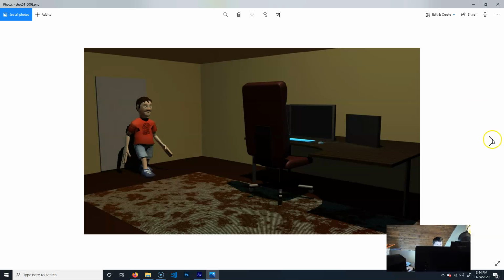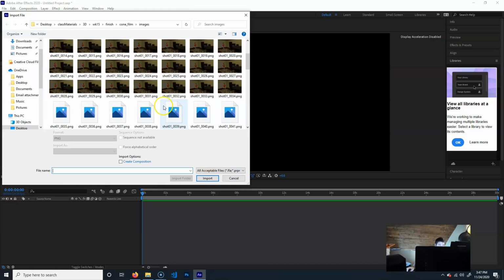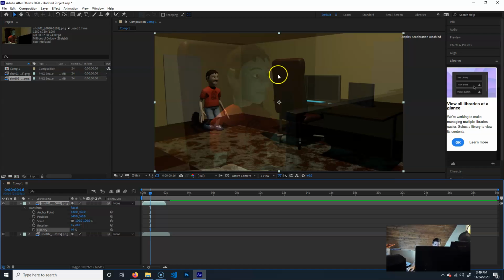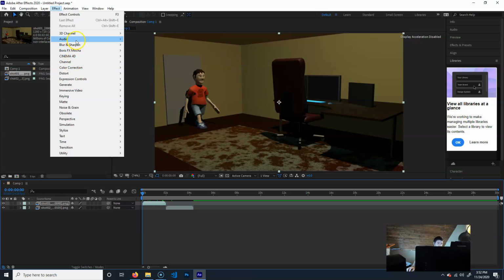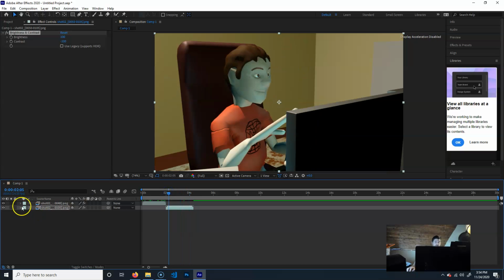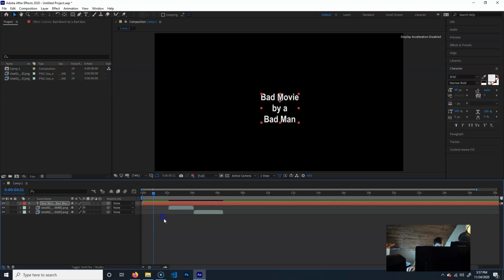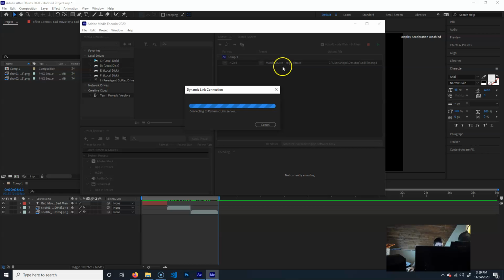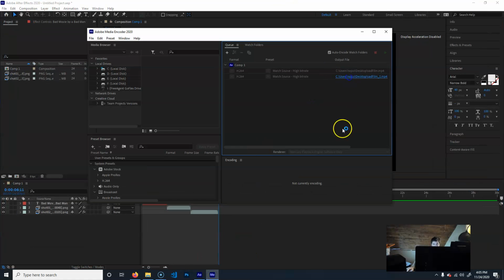Week 15 Film Editing in After Effects